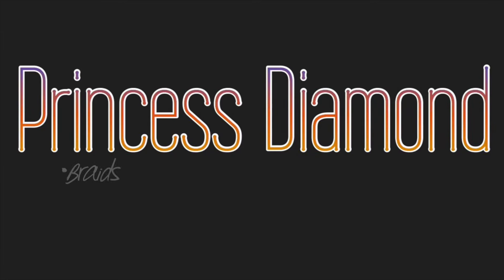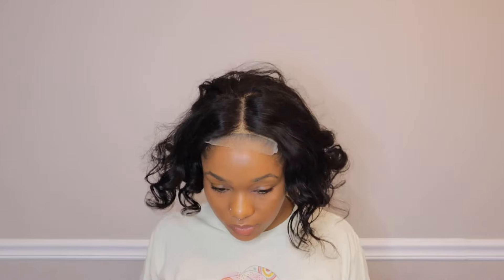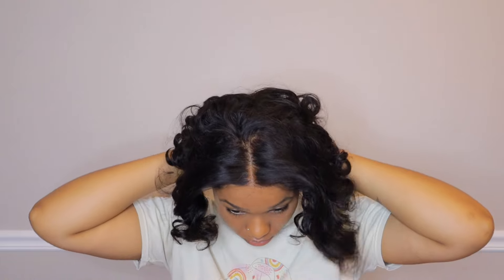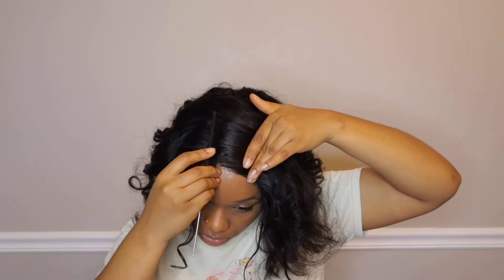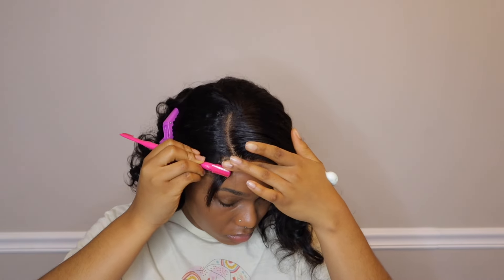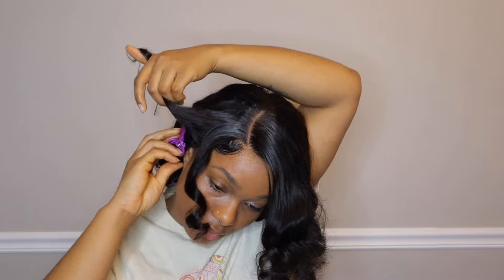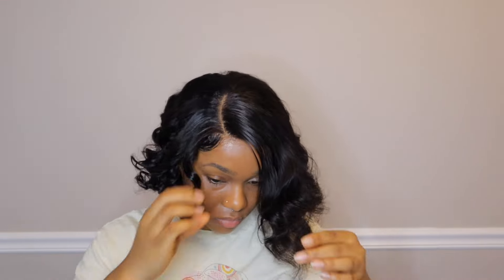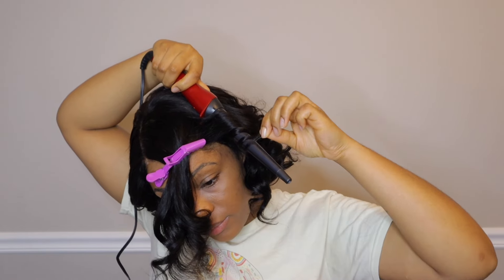Are We Really Sleep On SHEIN Wigs?? SHEIN Lace Closure Bob Wig Try On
The wig I'm wearing in this video is from SHEIN:
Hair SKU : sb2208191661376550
Hair Length : 10 Inch
Hair Density : 180Density
Cap Construction :  4*4
Hair Color: Black

Personal Instagram | @priincessdiamond
Business Instagram | @princessdiamondco